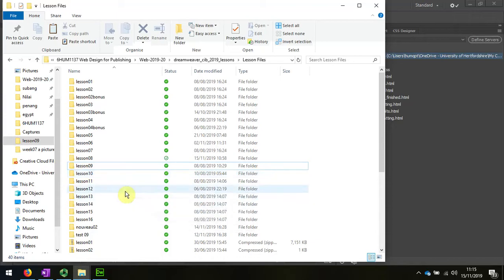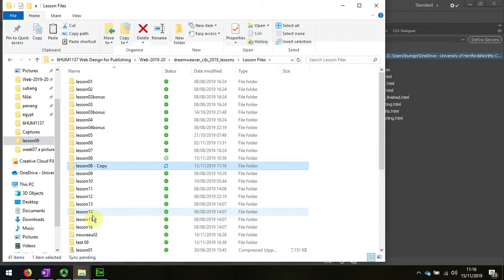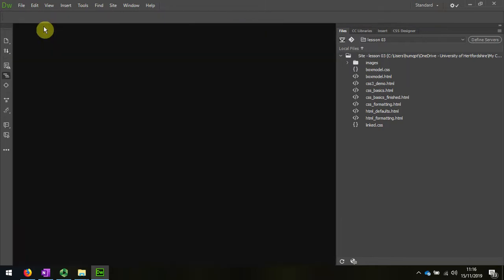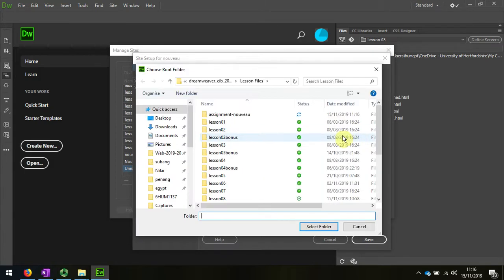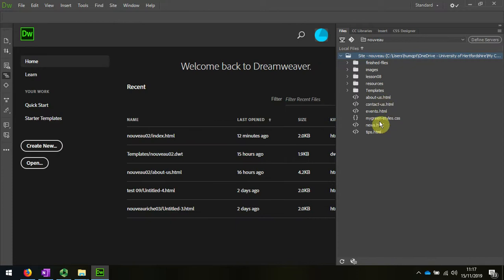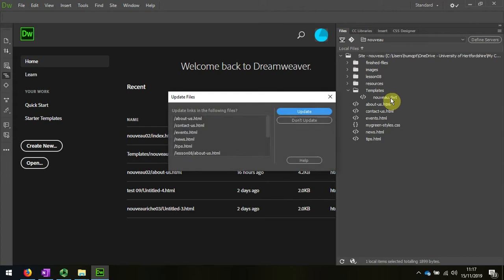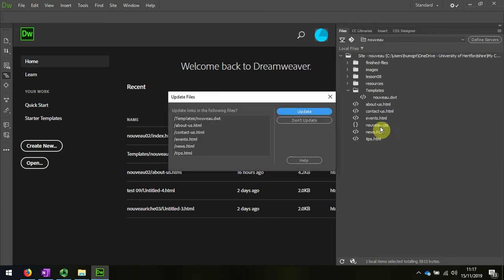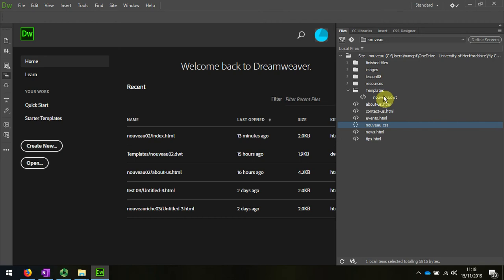03 Creating the website in Dreamweaver for site management